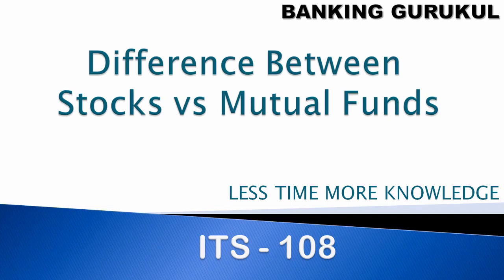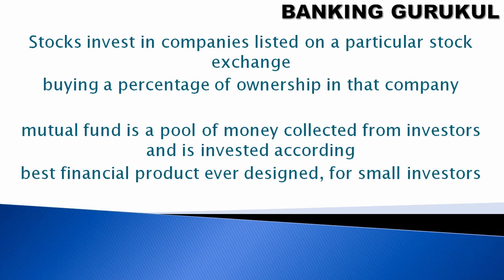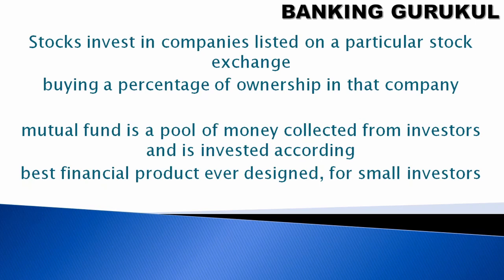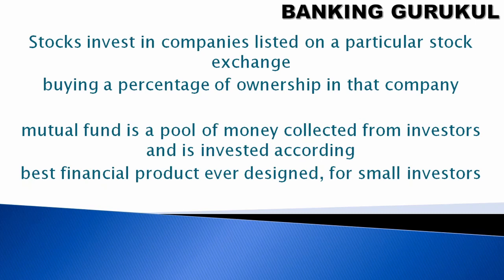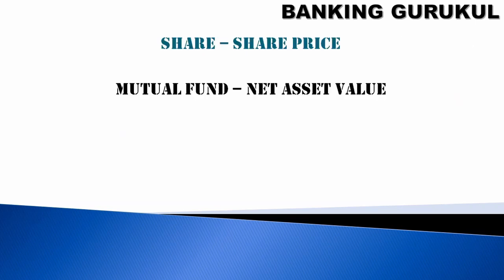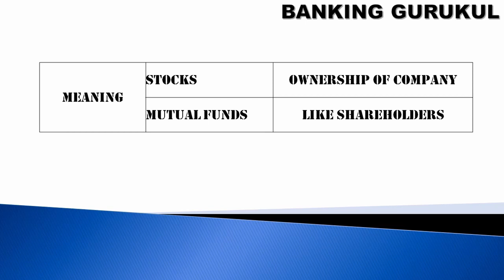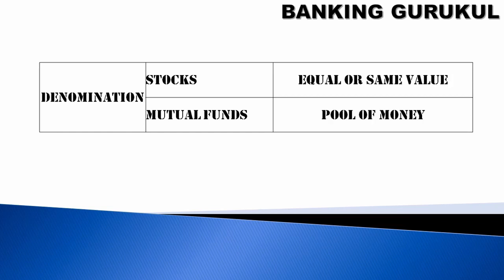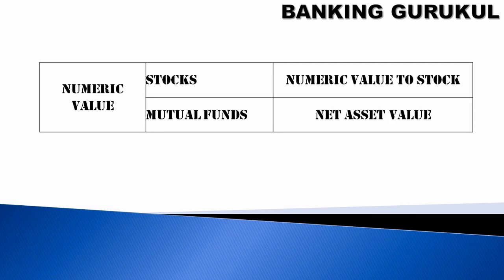DIFFERENCE BETWEEN STOCKS AND MUTUAL FUNDS | HOW TO BECOME A MASTER IN CAPITAL MARKETS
In this Video, I have explained difference between stock and mutual fund.